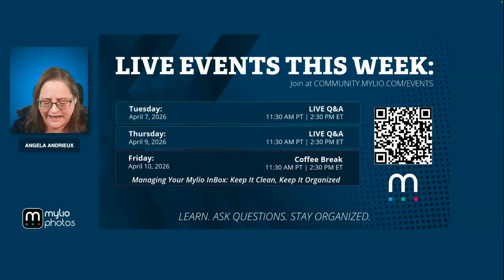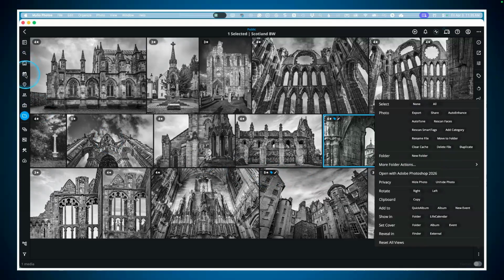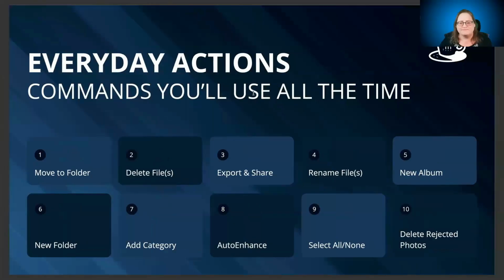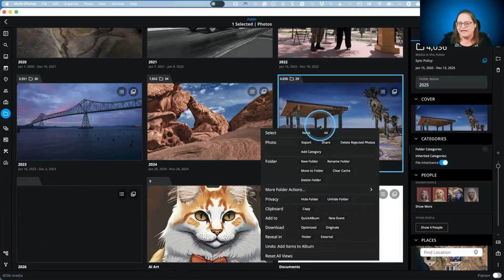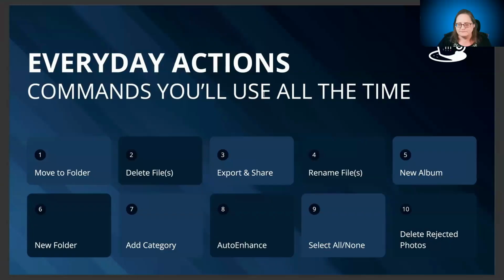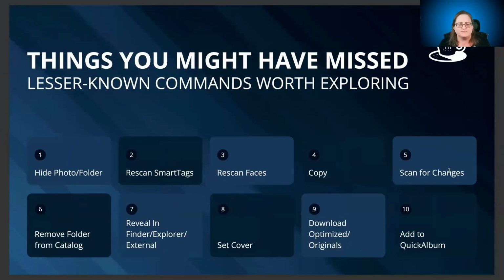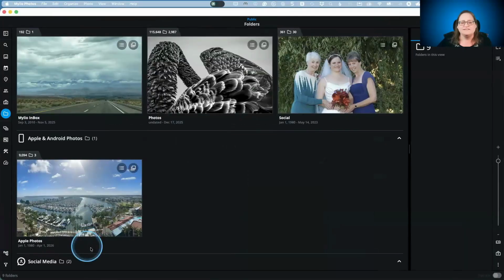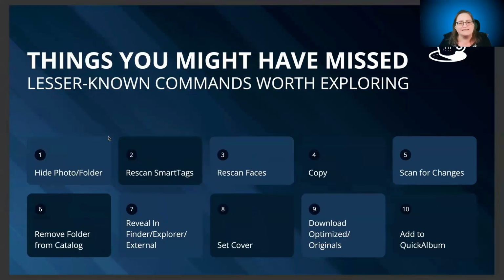Three Dots, Endless Possibilities: Mastering the Mylio Photos Actions Menu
The Actions Menu is one of Mylio Photos' most powerful — and most overlooked — features. We'll unpack how this dynamic menu adapts to whatever you're working with and show you how to get more done with fewer clicks.

What you'll learn:

• Where to find the Actions Menu — via the three-dot icon in the bottom right corner, or with a quick right-click on your computer
• How the menu changes based on your current view and selection
• Key commands for managing photos, folders, albums, and people
• Time-saving gems like Rescan SmartTags, Organize Folders, and AutoEnhance
• How to use privacy, rotation, and clipboard tools right from the menu

Whether you're a casual user or a power organizer, you'll leave with practical tips to streamline your Mylio Photos workflow.